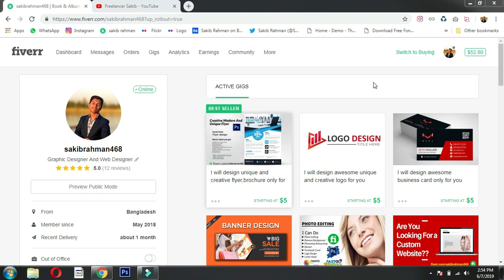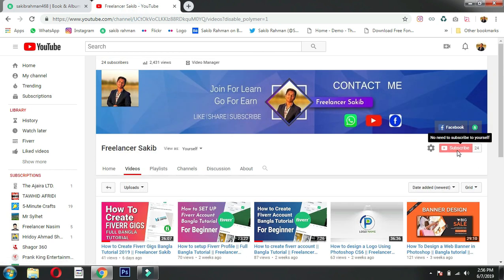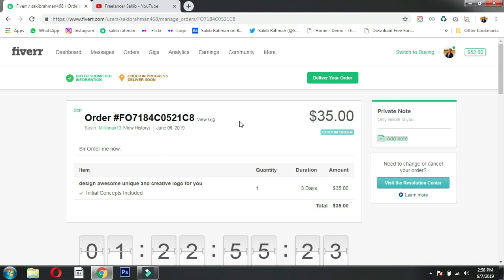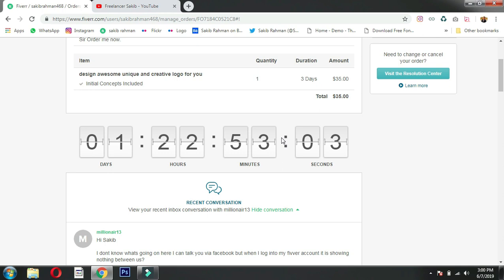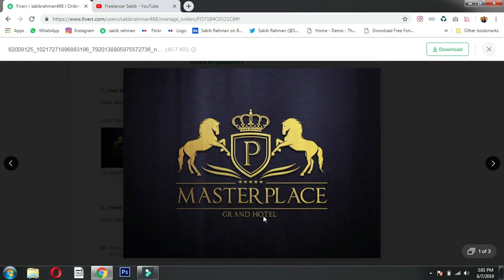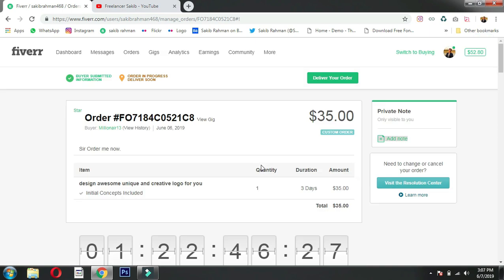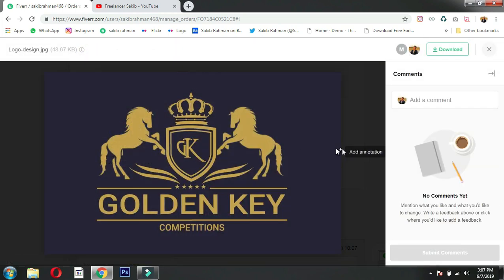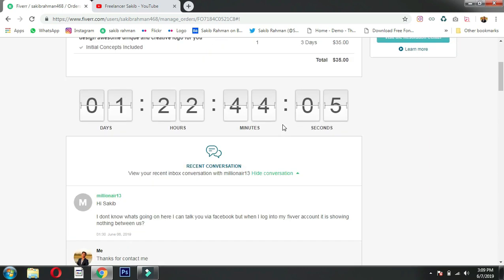Fiverr Live Projct Work || Full Bangla Tutorial || Freelancer Sakib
In this tutorial I will show you Live Fiverr Project.
In this video I will Show you Step by Step.If You have any Question please Commend On this Video.
Like | Share | Commend
If you have any problem please commend on this video.